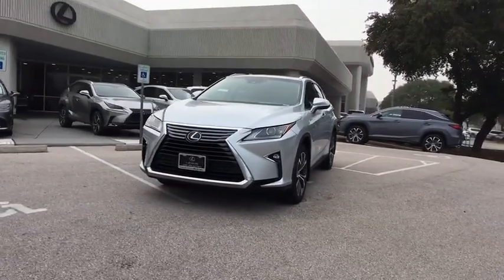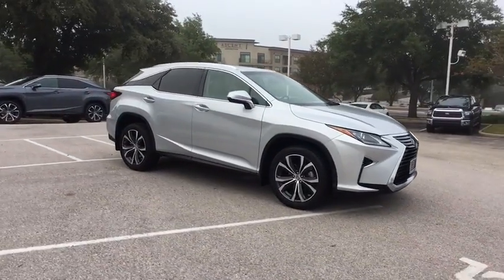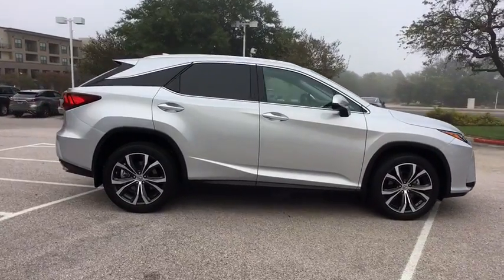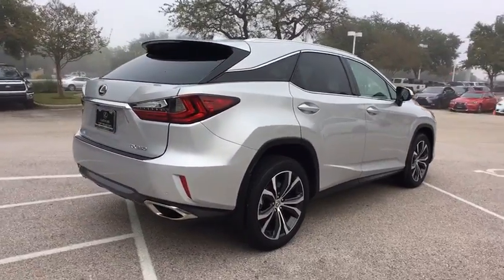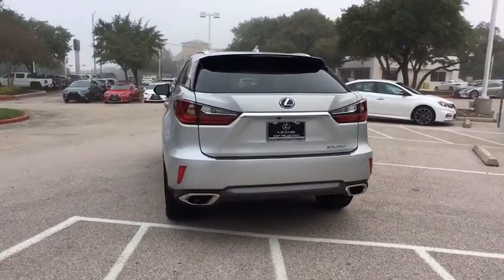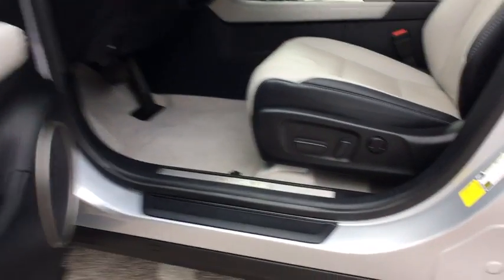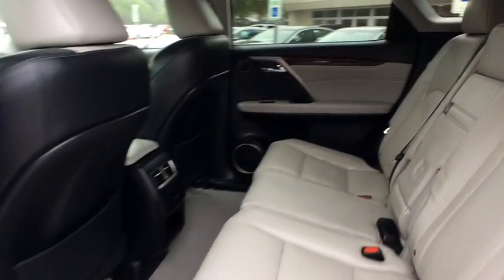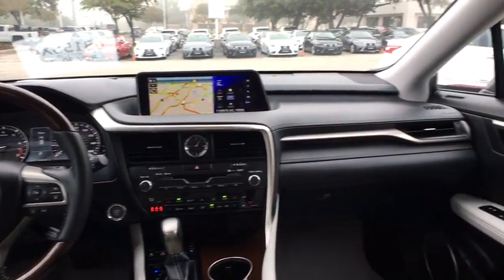2017 Lexus RX Austin, Georgetown, Round Rock, San Marcos, Bastrop, TX ES2772A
2017 Lexus RX
2017 Lexus RX RX 350 - Stock#: ES2772A - VIN#: 2T2BZMCA2HC077539